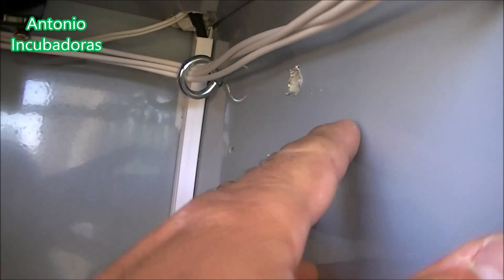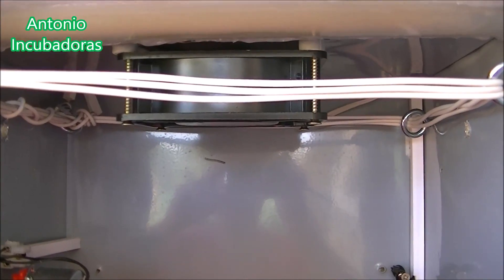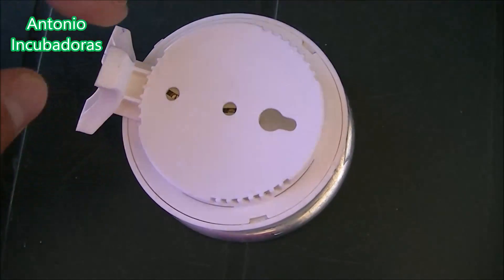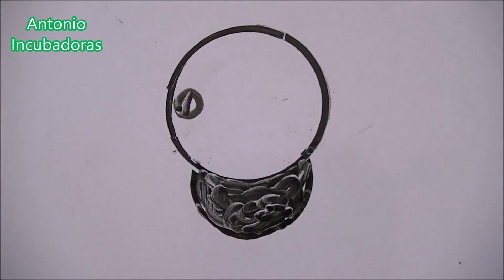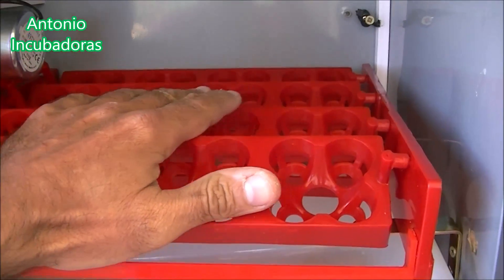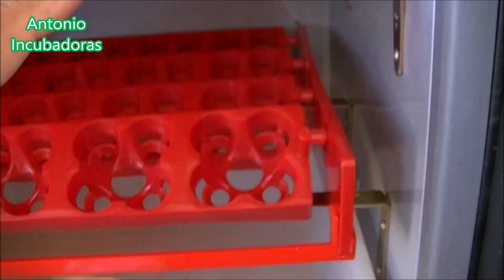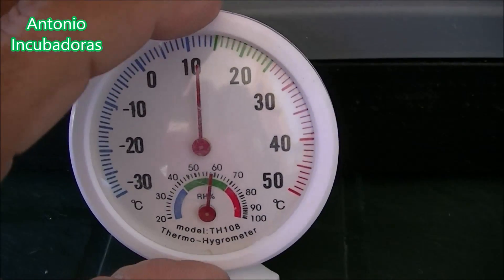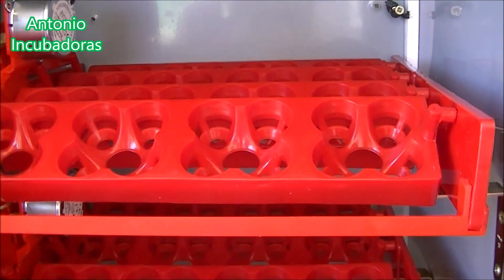Cómo hacer una incubadora casera automática fácil, eficaz y económica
Cómo hacer una incubadora casera automática fácil, eficaz y económica 9. Agujeros de ventilación de la incubadora casera.